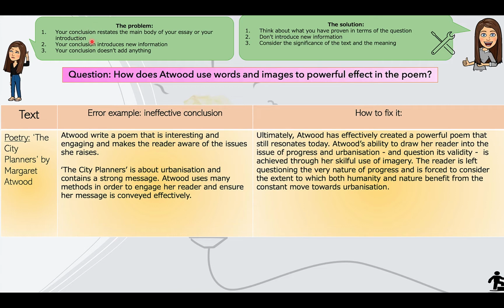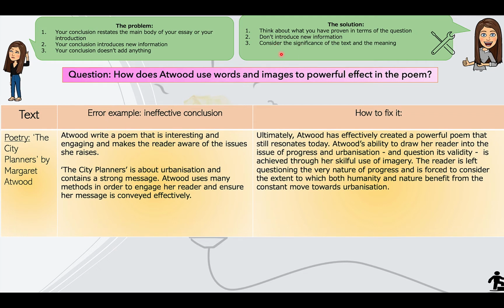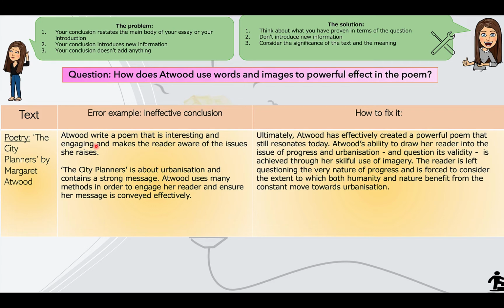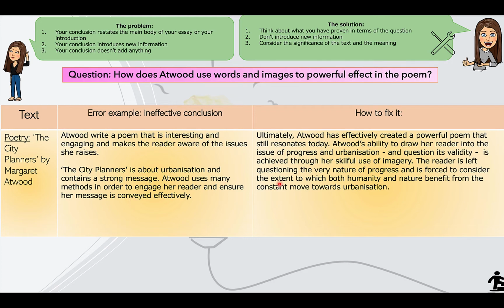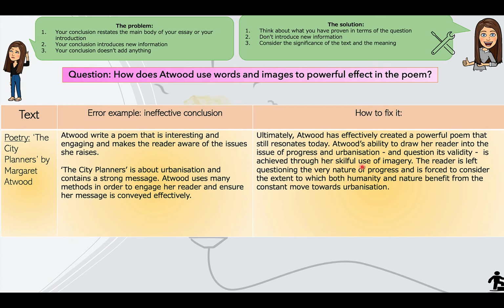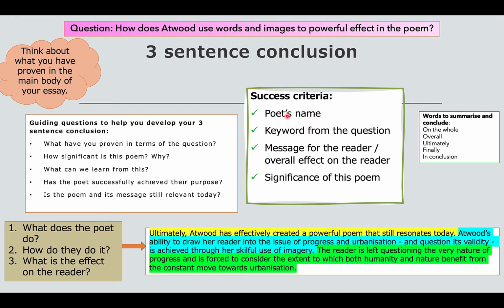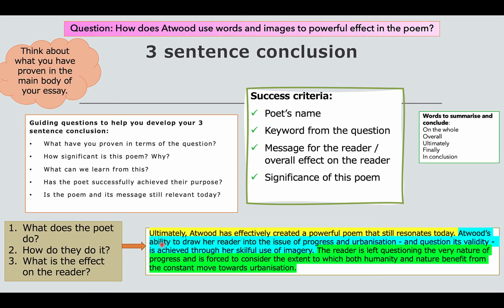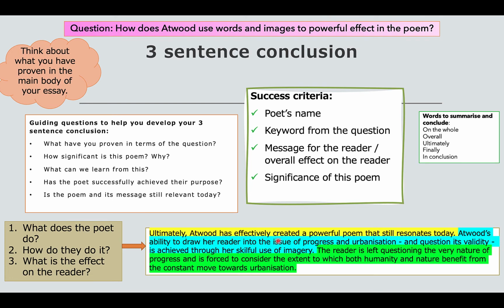Micro lesson: how to write an effective conclusion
This is a short literature lesson that talks you through how to write an effective conclusion for a literature essay.